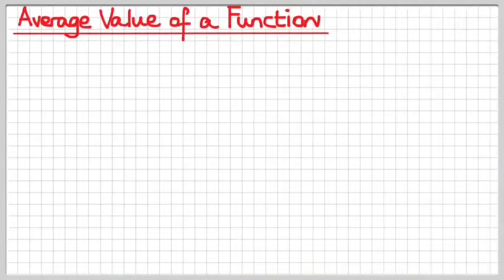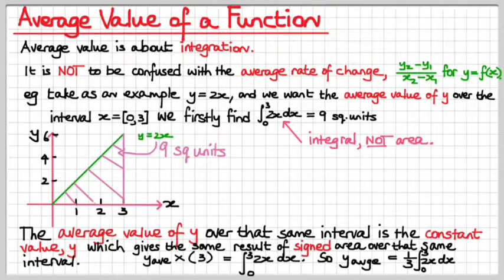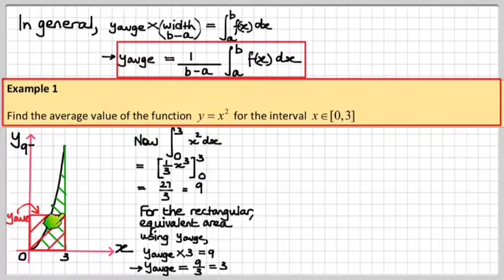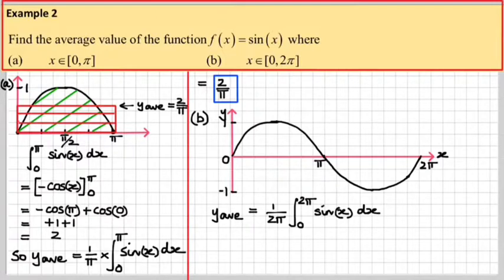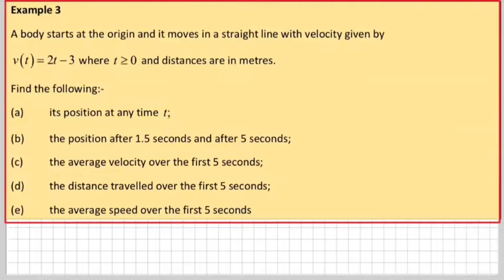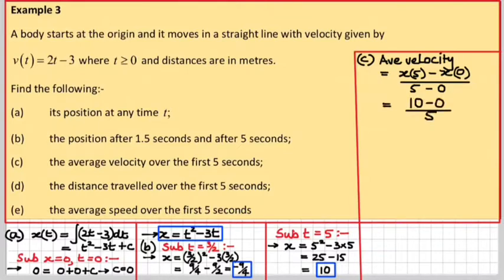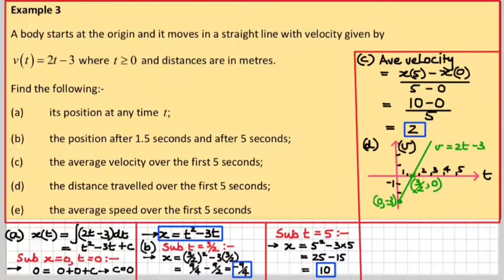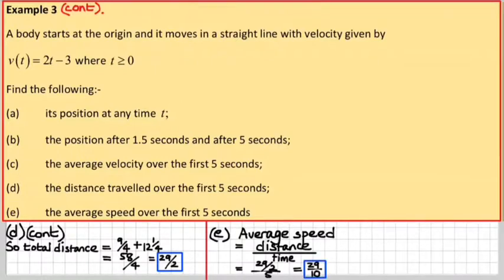MM11J Applications of Integration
This video lesson is for students undertaking Year 12 Mathematical Methods in the State of Victoria, Australia.  It features the average value of a function and rectilinear motion.